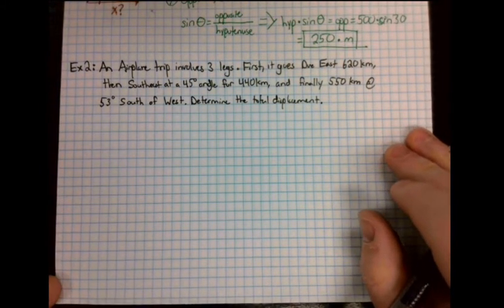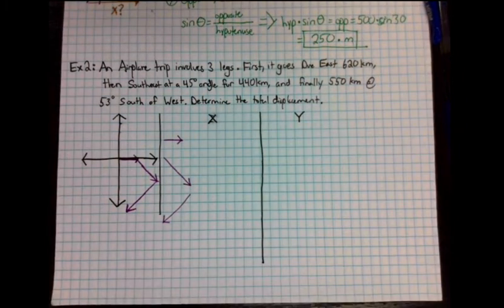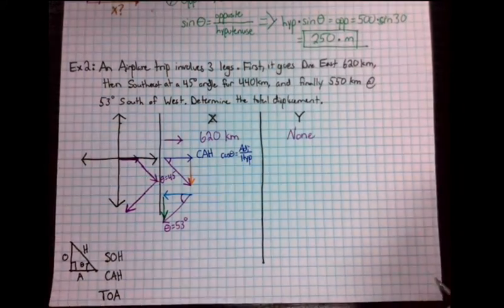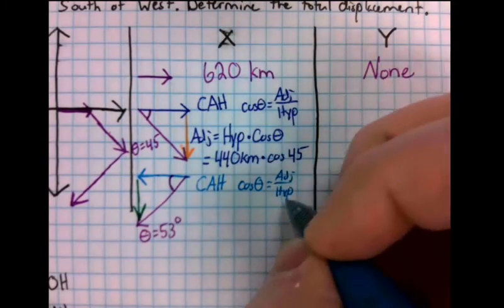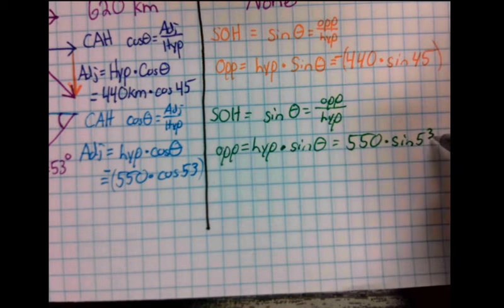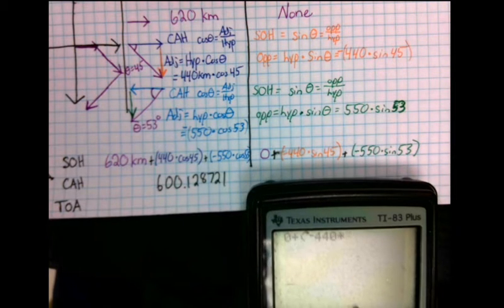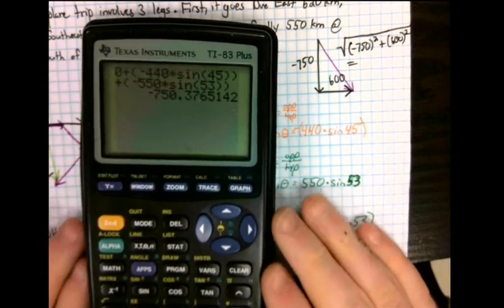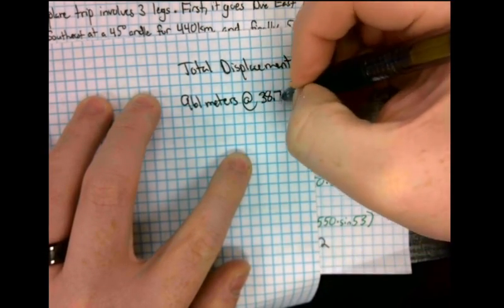Addition of Vectors and Resolving Vectors Tricky Example